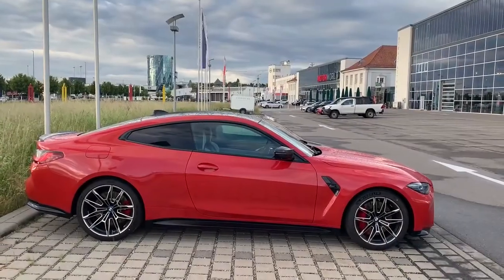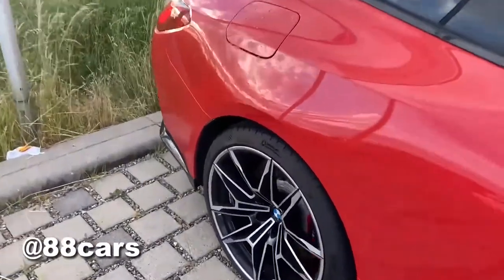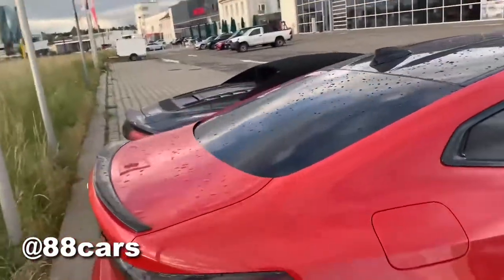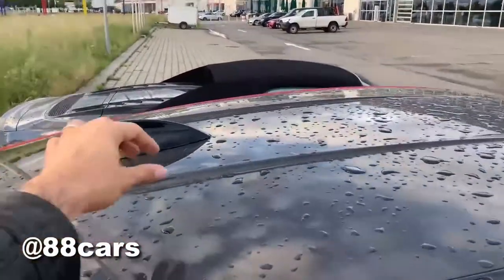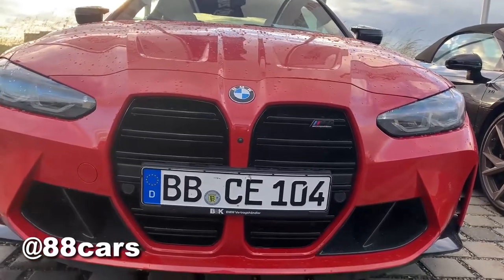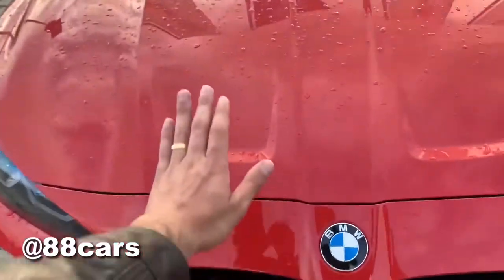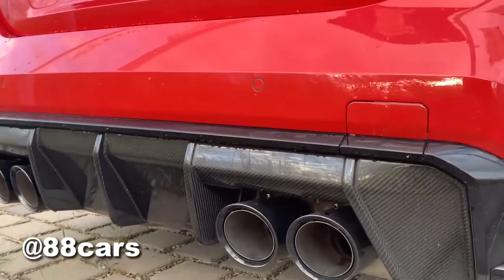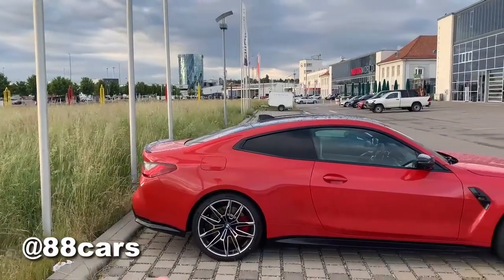Review by Saeid BMW M4 Competition exhaust acceleration sound top speed